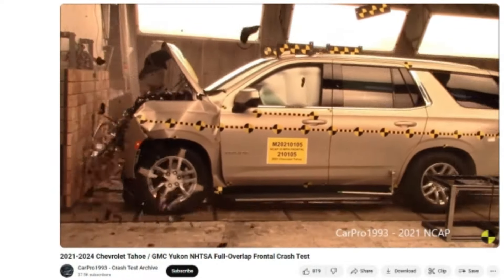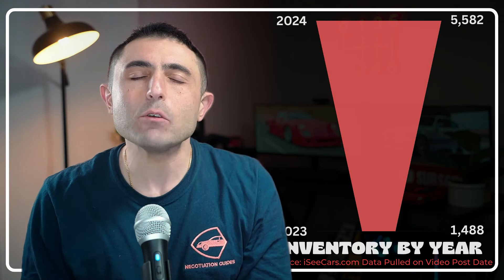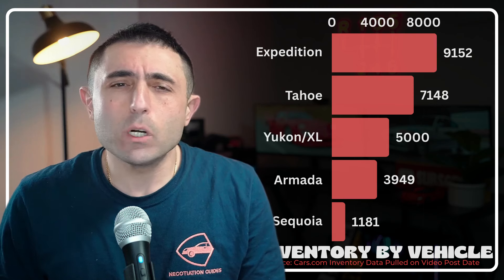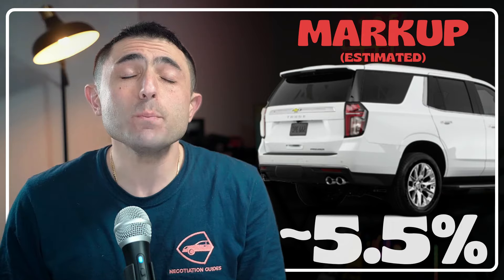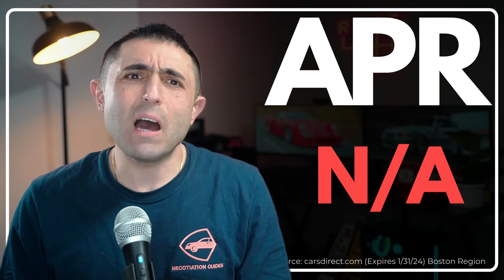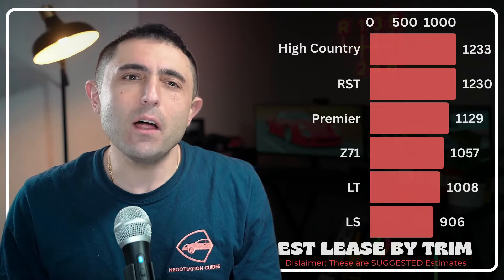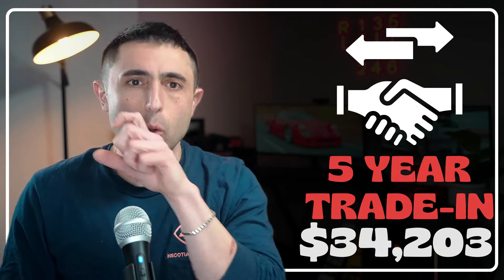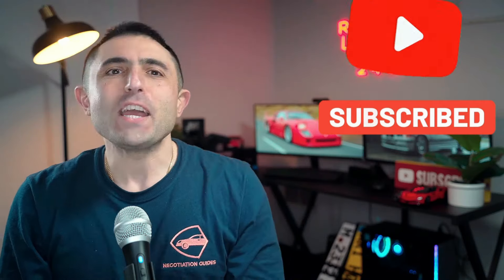How to Negotiate a New Chevy Tahoe in 2024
In this video, I’ll talk about the current inventory levels of the 2024 Chevy Tahoe as well as its main competitors. I’ll take you through what to target off the MSRP and what some of the current incentives and deals are like. Finally, I’ll suggest a sample lease payment of the Chevy Tahoe as well as its two main competitors.

Timestamps
00:00 Intro
00:15 Consumer Reports
00:33 Inventory by Year
01:18 Inventory by Vehicle
01:36 Inventory by Trim Level
01:53 Example MSRP
02:00 Markup
02:18 Target Discount off MSRP
02:38 Residual Estimates
02:52 APR Offer
03:00 Lease Program
03:13 Lease Calculation
03:39 EST Lease by Trim
03:50 Rating
04:05 5-Year Resale
04:13 5-Year Trade-In
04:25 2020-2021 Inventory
04:33 RST/LT
04:43 Verdict
04:50 Outro

(Note: Always check with local dealerships for the most up-to-date information on pricing, promotions, and availability.)